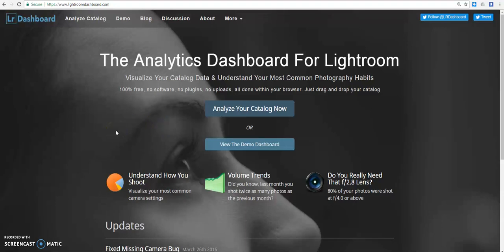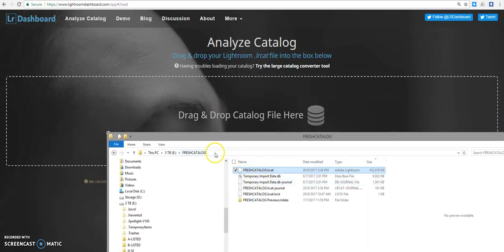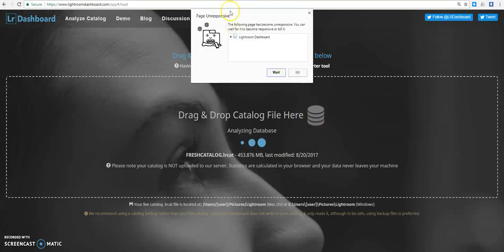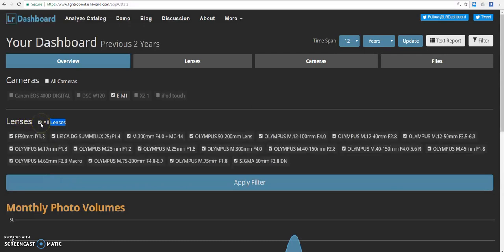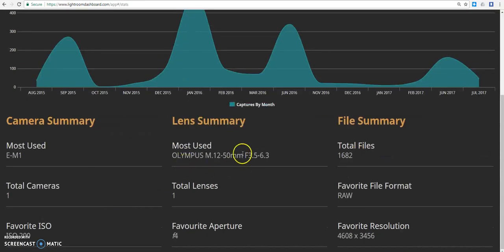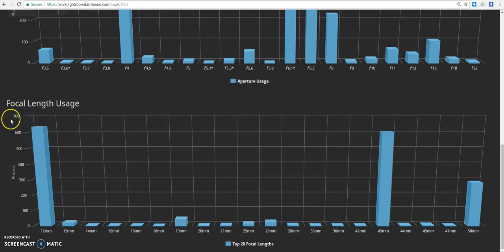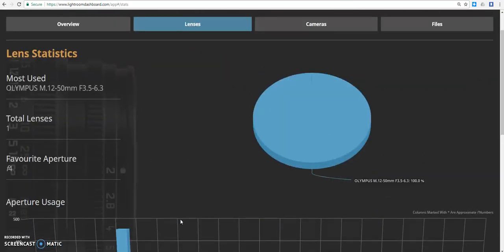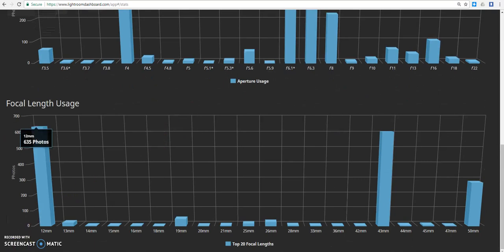How I decide which Prime lens to purchase by analyzing my Previous Shooting practice